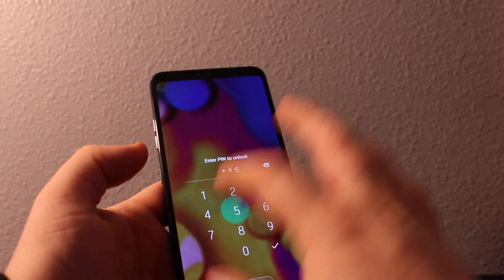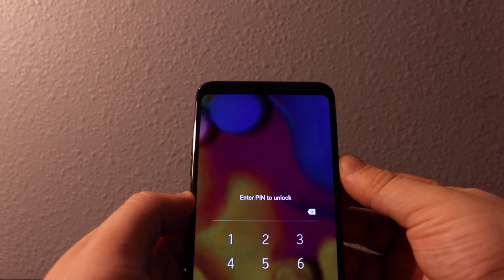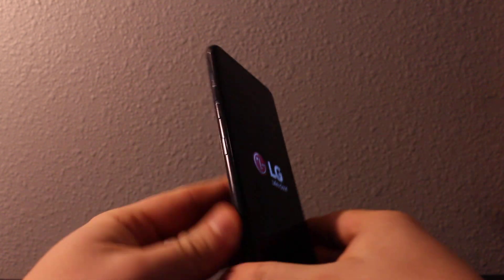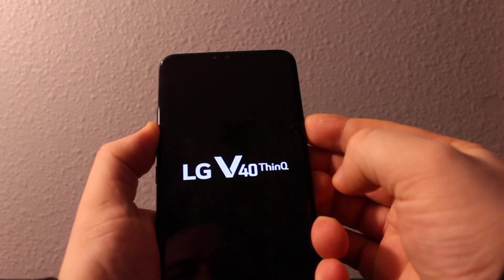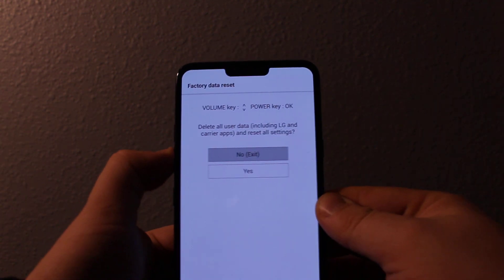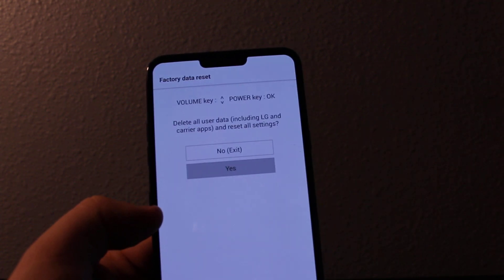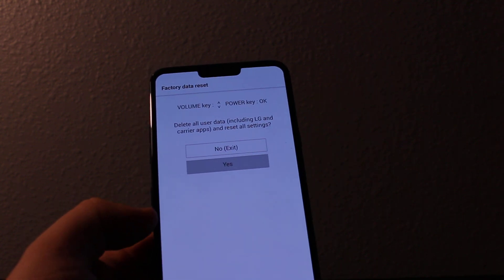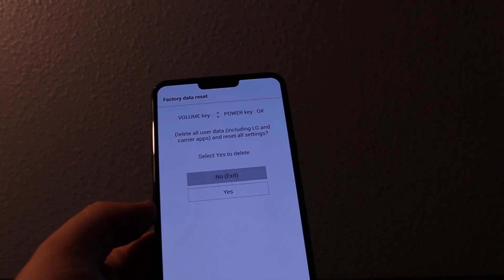LG V40 Reset forgot PASSWORD or Pattern , FINGER PRINT & hard reset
lg v40 locked out